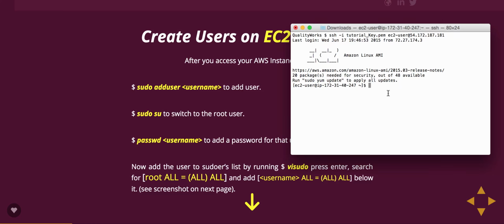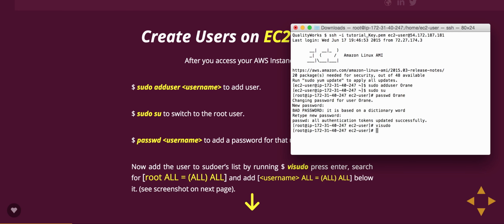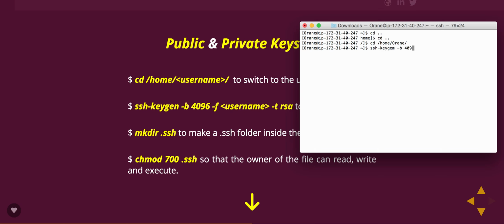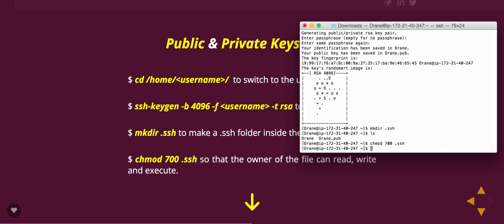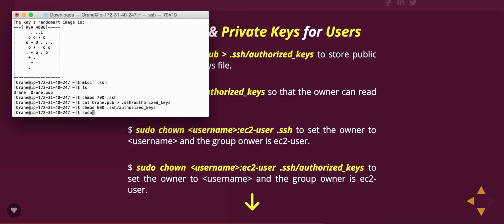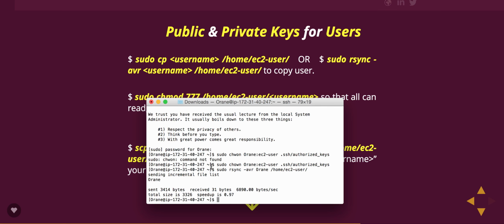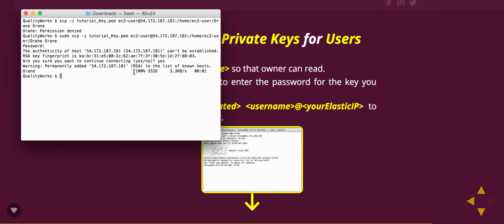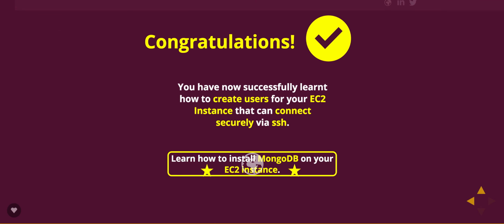Creating Public & Private Keys for AWS Users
Welcome to QualityWorks Video tutorials!!

Our tutorials are geared towards “quality” and simplicity making them easy to understand and duplicate in a practical way.

This tutorial is about creating public & private keys for multiple AWS users .

Happy viewing!!